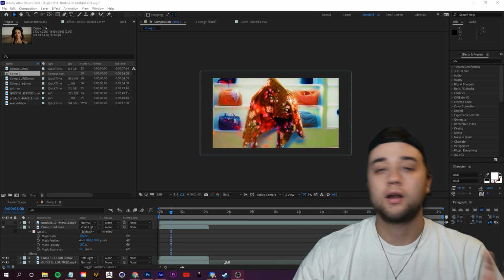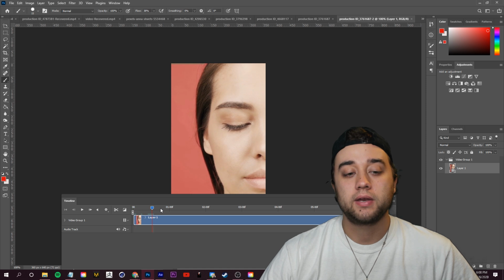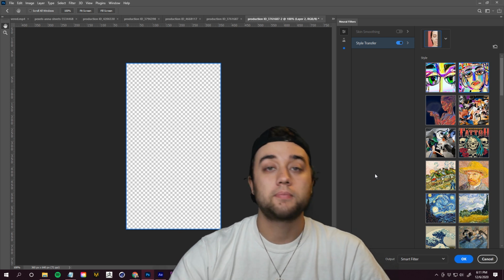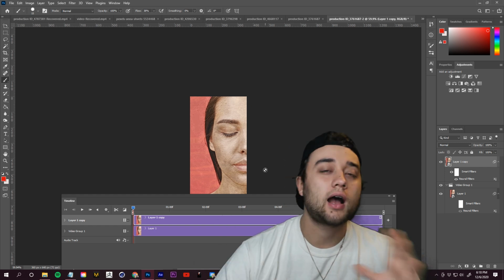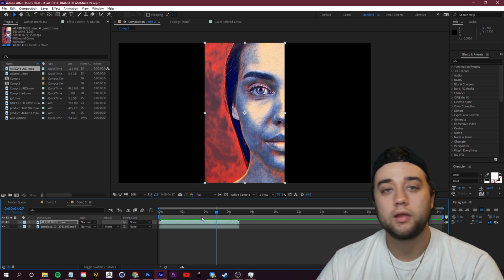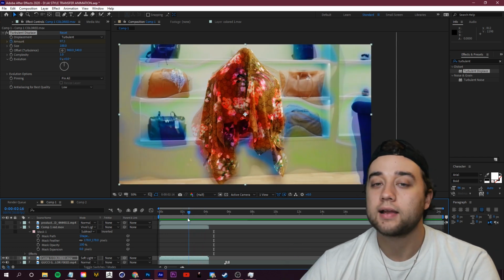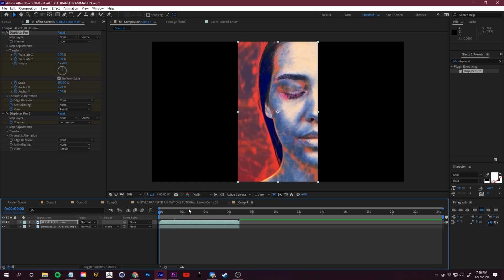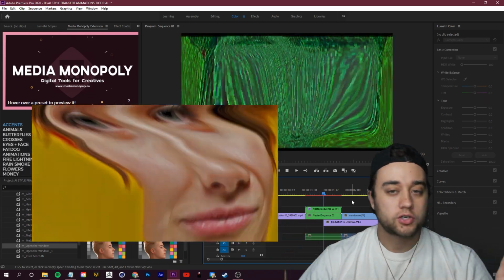Create Amazing AI ANIMATIONS w/ Adobe Photoshop & After Effects ! NEURAL FILTER TUTORIAL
In today's video, we'll show you how you can create some awesome looking visual effects by utilizing Adobe Photoshop 2020's new NEURAL FILTER technology to create some awesome stylized looks! I'll also show you how to combine a lot of the techniques we've been talking about recently with these AI stylized footage to create unqiue effects and transitions!

TIMESTAMPS:
0:00 - Intro
0:54 - Update to newest Photoshop to get Neural Filter features
1:25 - Mention of my new preset pack
2:10 - How to setup the effect
3:40 - Tips and tricks to help improve the look
5:16 - Rendering and bringing into video editing software
6:45 - Customizing in After Effects w/ different effects
8:45 - Applying Displacer plugin glitch to RGB melt the footage
10:11 - Showing you can customize in any video editing software